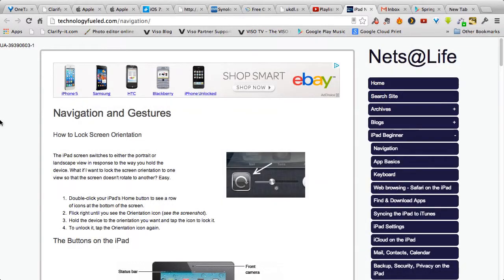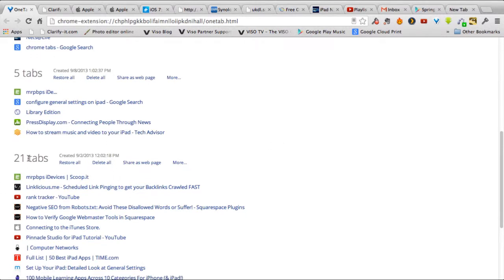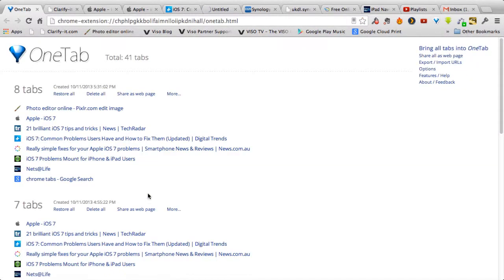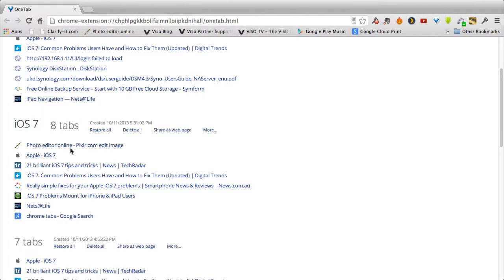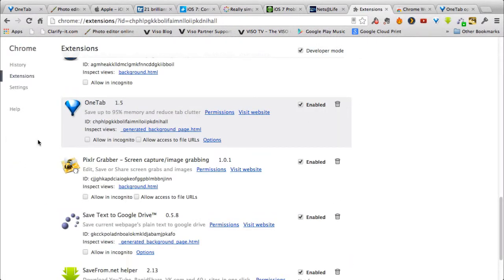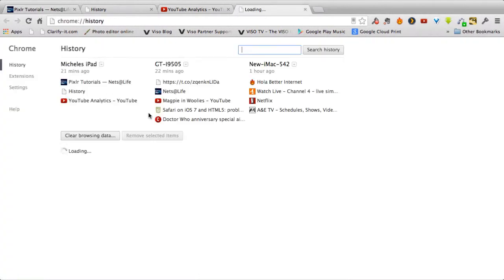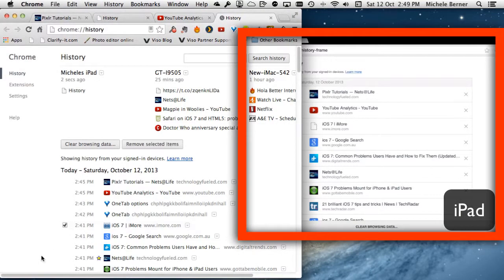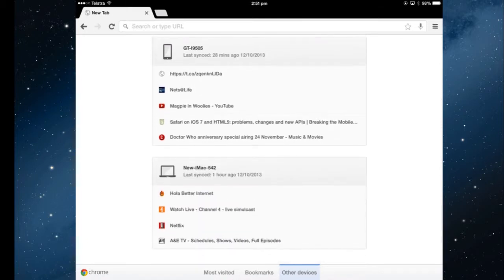Chrome: Using Tabs and managing the History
Covers how to manage your Tabs in the Chrome browser, including installing the extension: OneTab. It also covers the History - how can you manage and view your browsing history across all devices that use Chrome - eg  a tablet, phone, another computer.